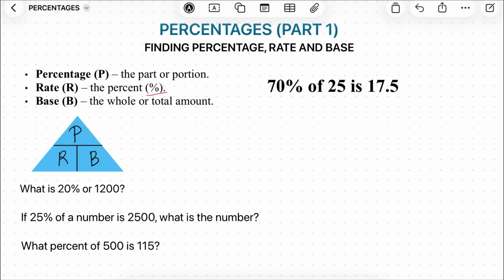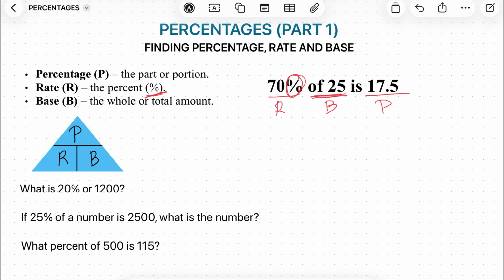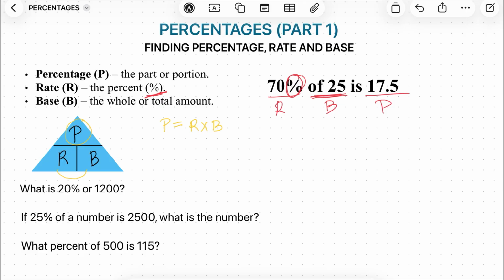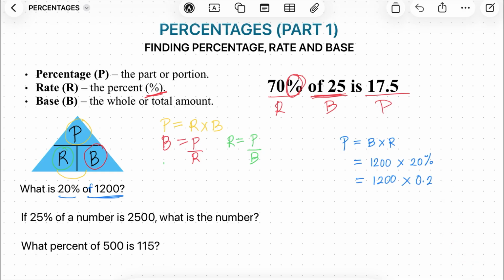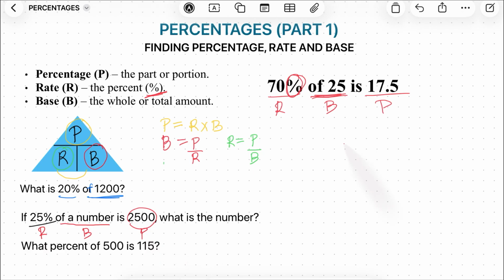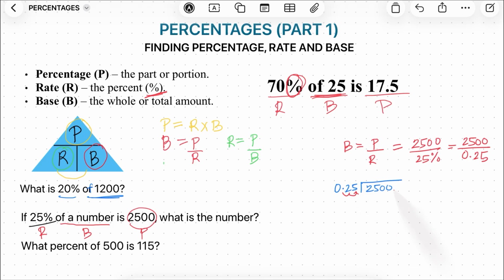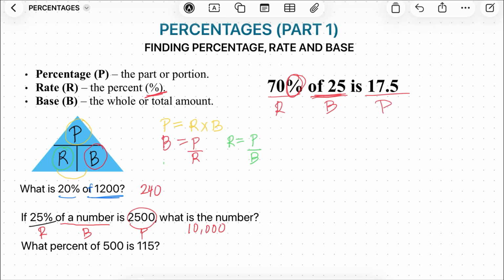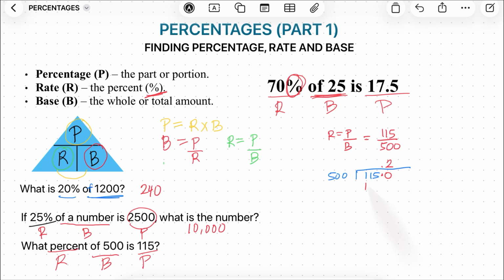Finding the Percentage, Rate, and Base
Finding the Percentage, Rate, and Base | Easy Step-by-Step Math Lesson

In this video, you’ll learn how to find the percentage, rate, and base using simple, step-by-step methods and clear examples. You’ll discover how to identify the missing value in percent problems, apply the correct formula, and solve real-life percentage questions with confidence.

This lesson is perfect for:
📚 Students
🏫 Teachers
📝 Parents, tutors, and anyone who wants to strengthen their math skills